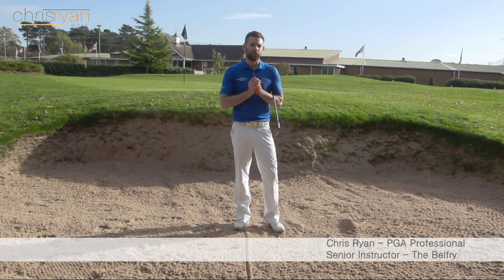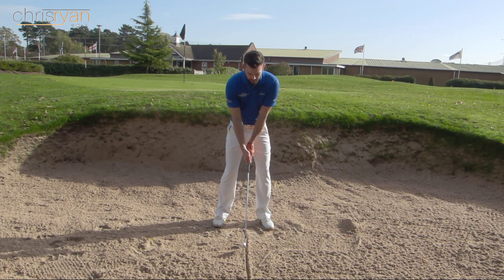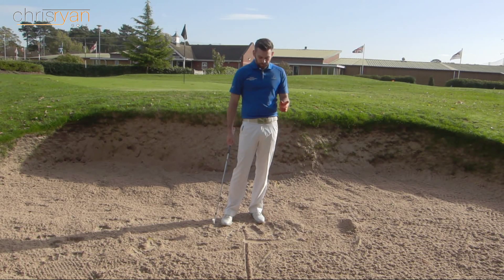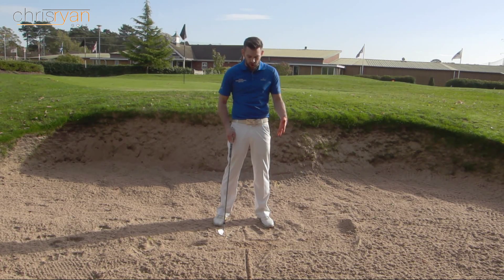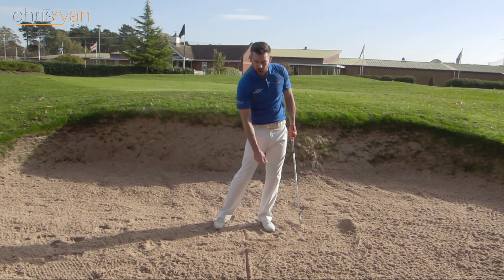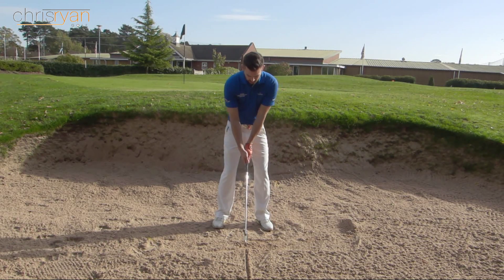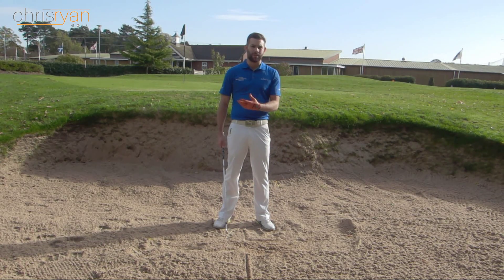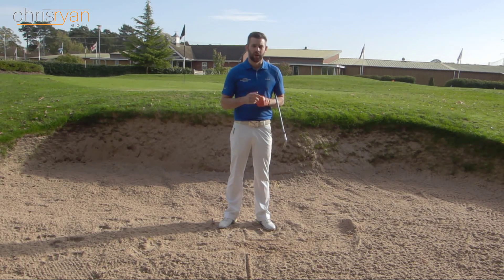HOW TO IMPROVE YOUR IRON STRIKE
Good ball striking is essential to play good golf, and in this video Senior Coach at The Belfry Chris Ryan shows you a great drill that you can do in a bunker to help improve this area of your game.